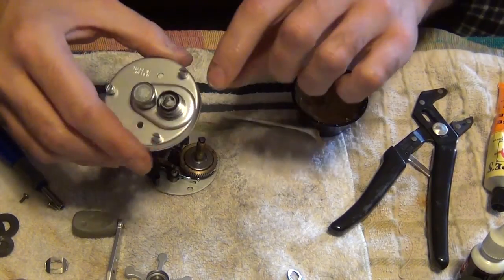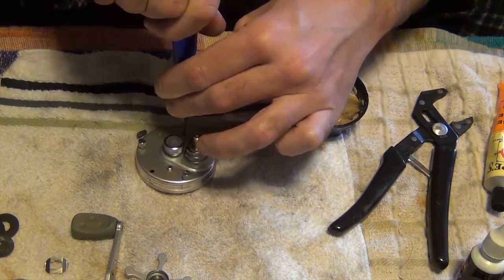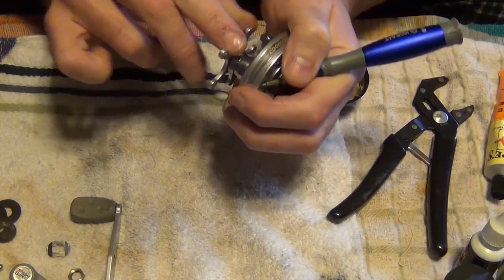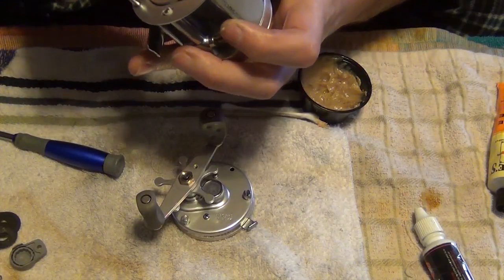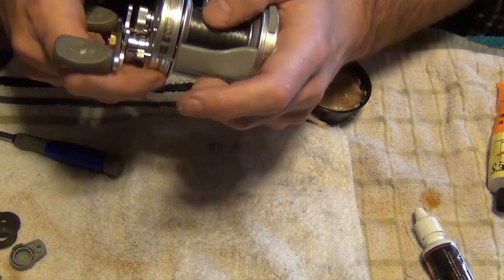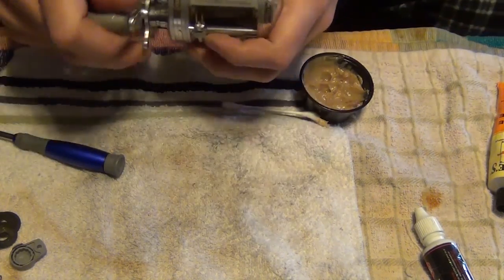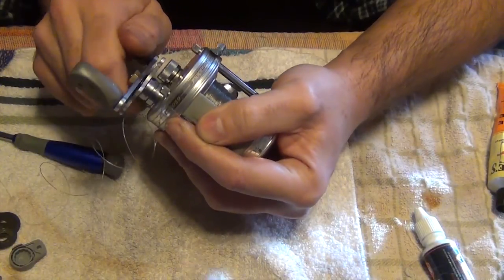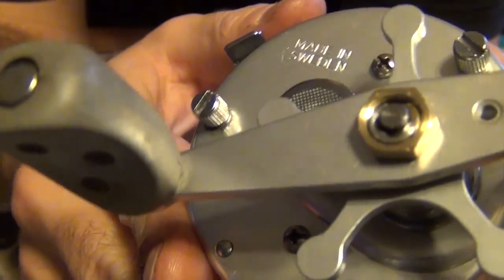Ambassadeur 6500 carbon drag part 2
Part 2 installing drag washers in a Ambassadeur 6500